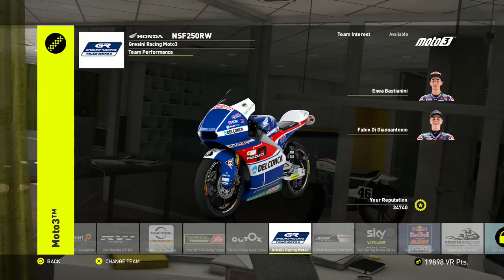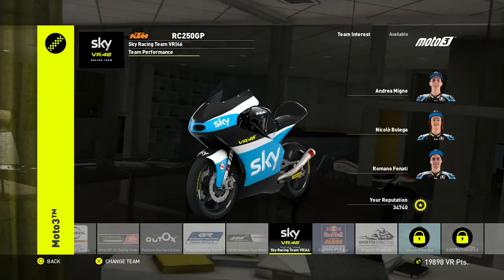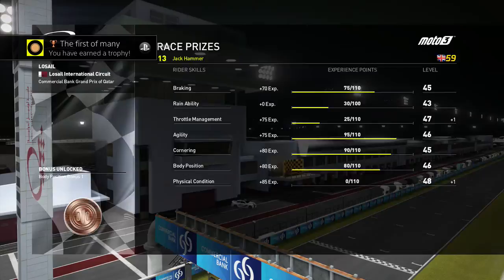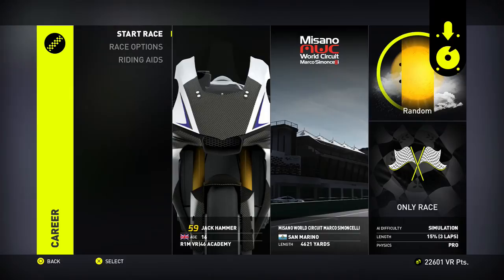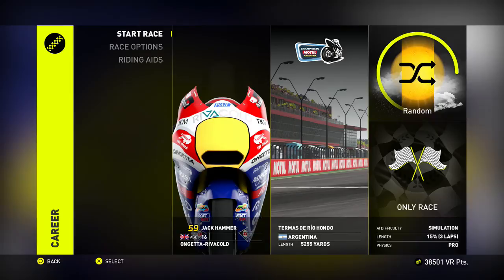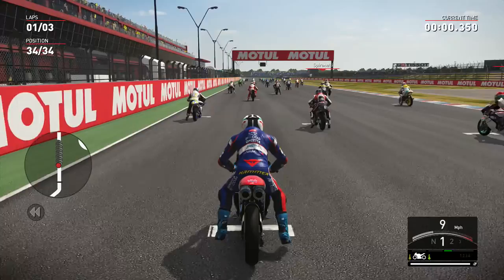Valentino Rossi The Game Career Mode Part 2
Hi and welcome o the 2nd part of my career ode enjoy